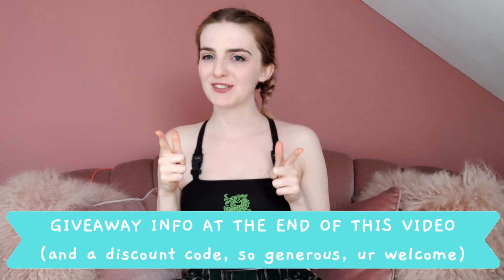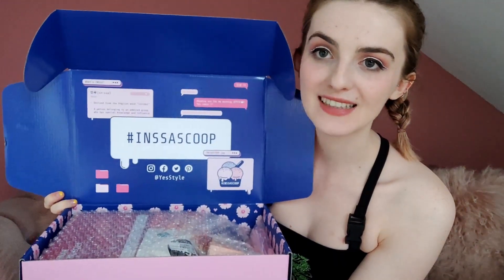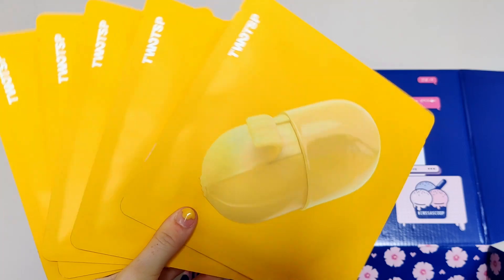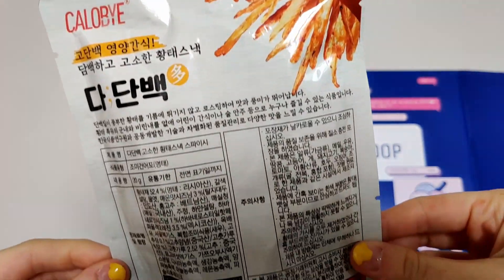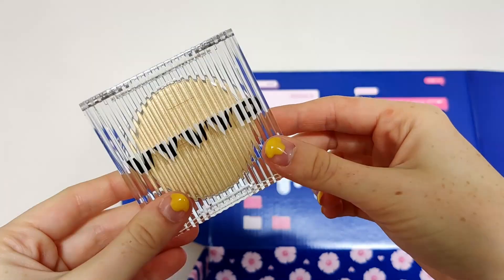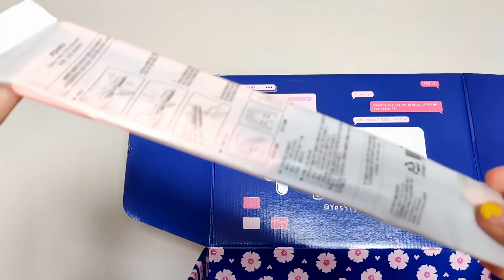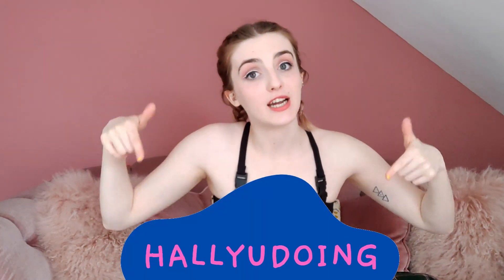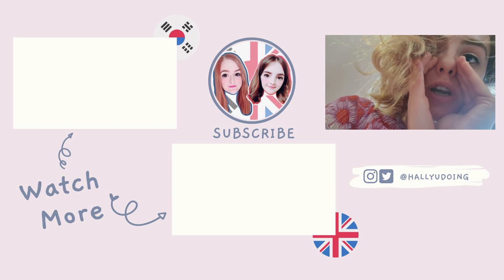GIVEAWAY!!! (Yesstyle INSSAKIT unboxing) You have 1 week... [closed] | Hallyu Doing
Two lucky subscribers will win the spring edition of the brand new yesstyle INSSAKIT (인싸키트) box! Check out the end of the video to see the rules. You have 7 days to join the fun, winners will be announced Wednesday 13th May. Good luck to all!

As I said in the video, unfortunately not everyone can enter the giveaway as yesstyle are unable to ship to certain regions during the pandemic. Please check here to see if yesstyle can post to you

I absolutely LOVED this box, people. I think you can tell...

Hey, Hallyu Doing? We're Katy and Stevie. We are here to connect Korean and British culture together 🇰🇷🤝🇬🇧